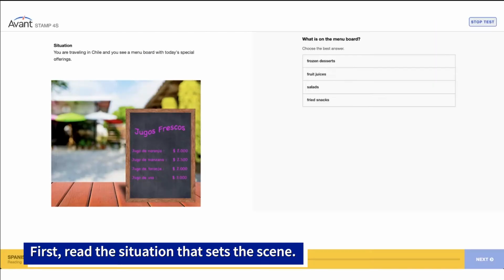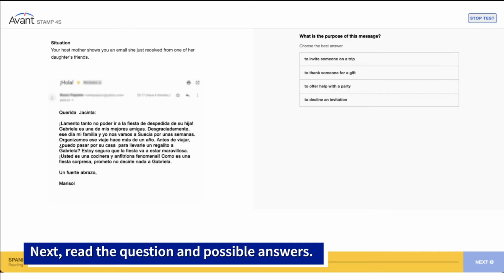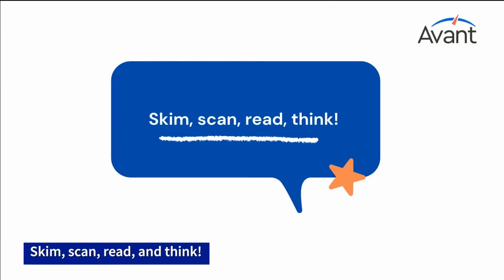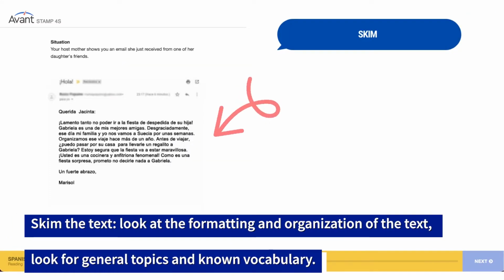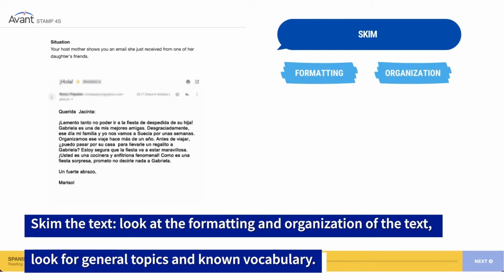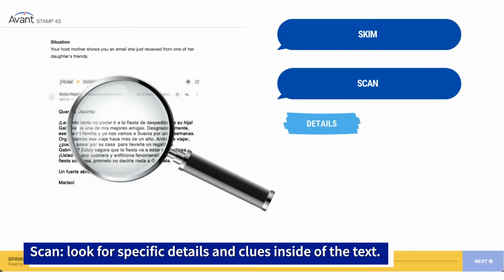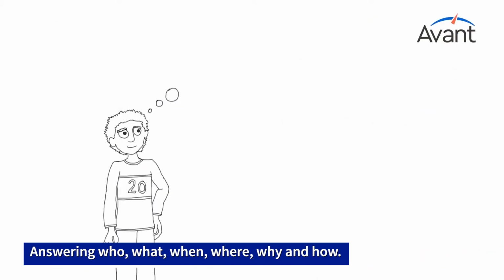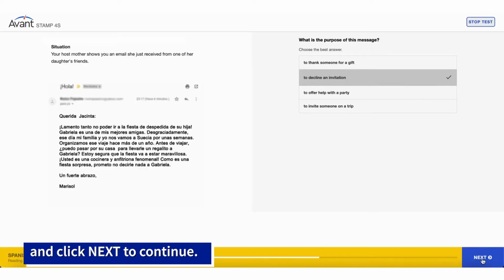Avant STAMP Reading Guide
In this video, you will learn tips and strategies for the reading portion of the Avant STAMP language test.

0:00 What is this video about?
0:10 What you will see during the assessment
0:20 Taking a Sample Test
0:35 Purpose of the assessment
0:48 Computer-adaptive test
1:01 What to expect on the test
1:11 Practice question
1:35 Read the situation, question, and possible answers
1:45 Skim, Scan, Read, Think
2:32 30 Questions
2:51 Watch more videos at

To learn more about the Avant STAMP test, visit our